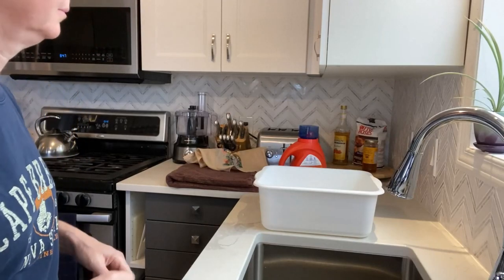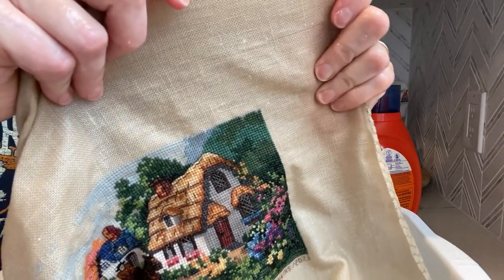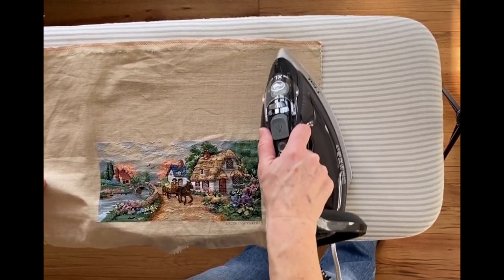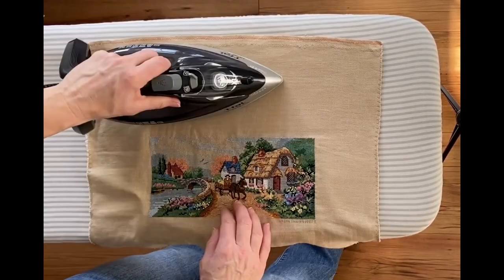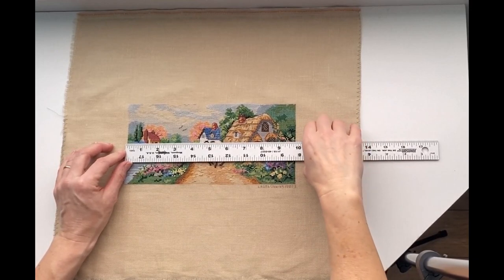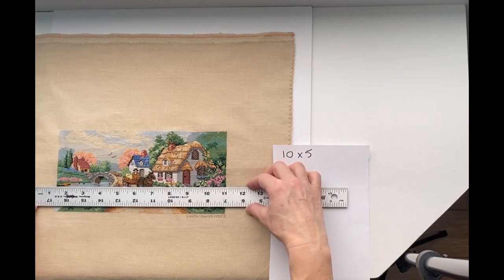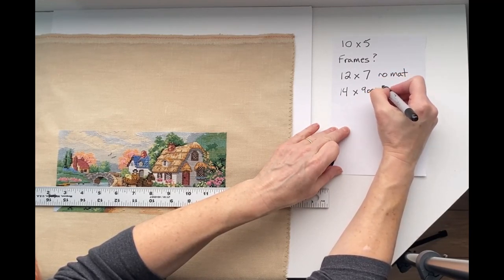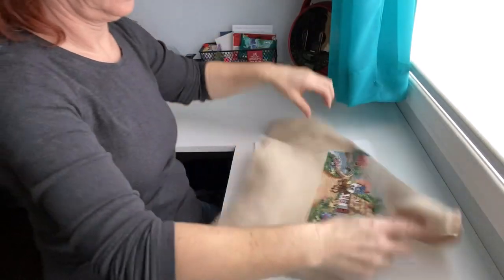Flosstube 2 - How to prepare cross-stitch for framing (stretching & pinning over mounting board)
Heya! My wrinkled Village Serene cross-stitch gets the spa treatment in this video as I wash it, press it, stretch it, pin it, and lace it onto a mounting board.  Sorry for the bits of awkward, still working on my production technique, lol.

I'm still researching the artist behind this piece, Daniel Gorman. :)